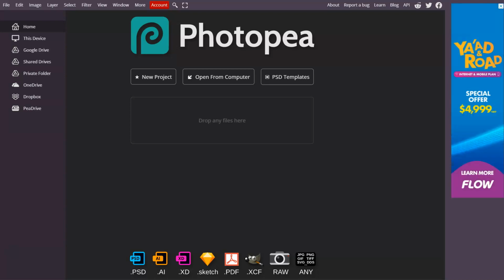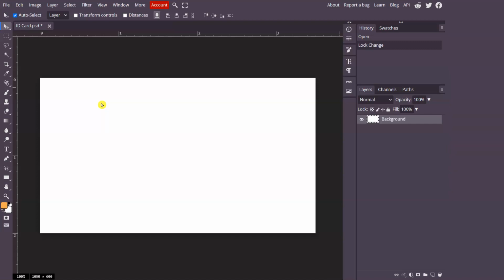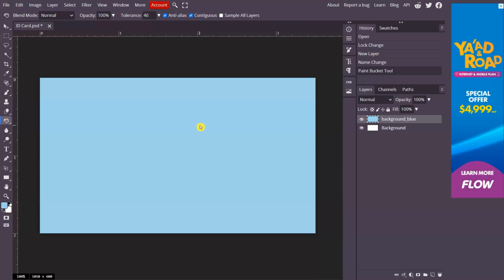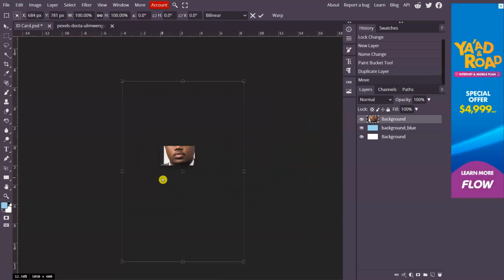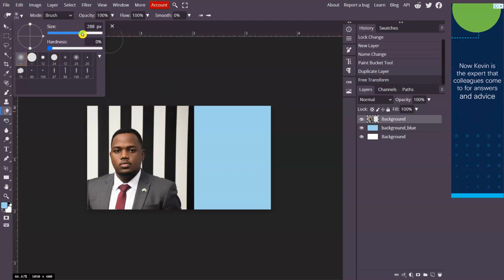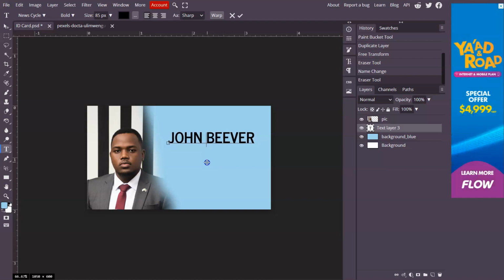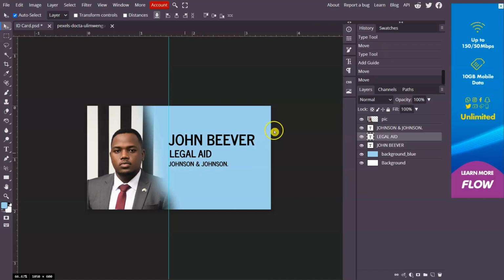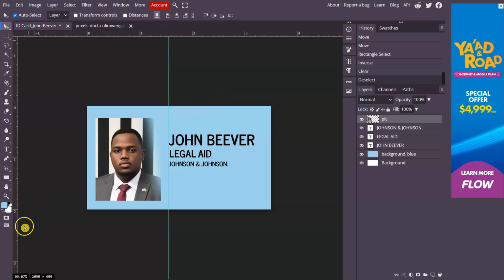LT536 Creating an ID Card with Photopea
Graphic design using Photopea to add text and graphics